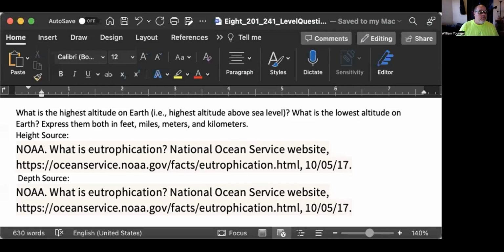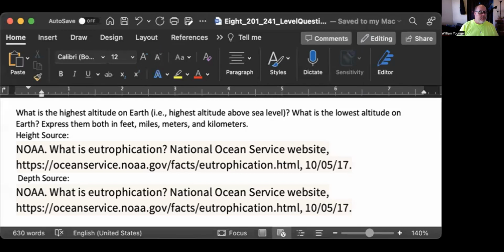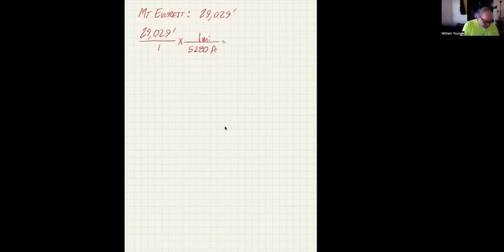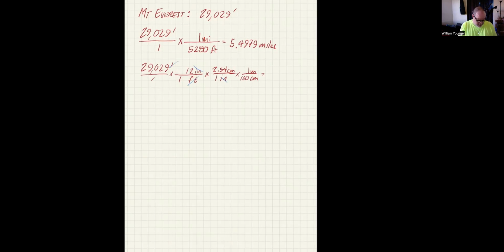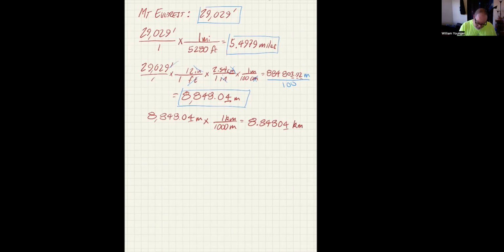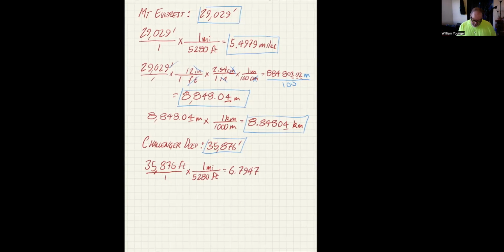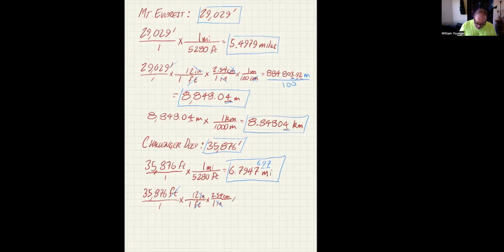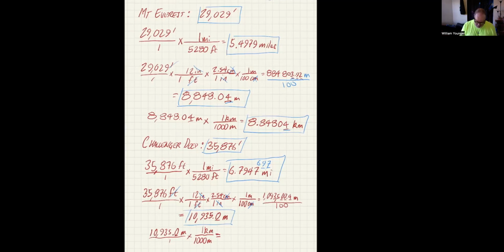Mount Everest, Mount Chimbrazo, Mauna Kea, and Challenger Deep: Unit Conversions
HighestAndDeepest 01212023  in 241